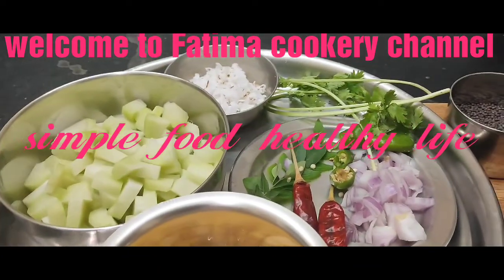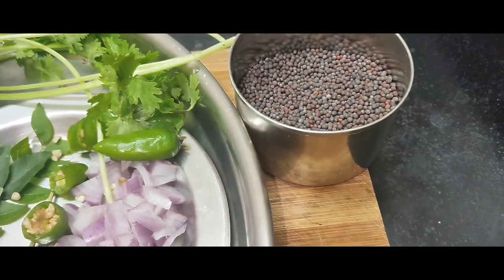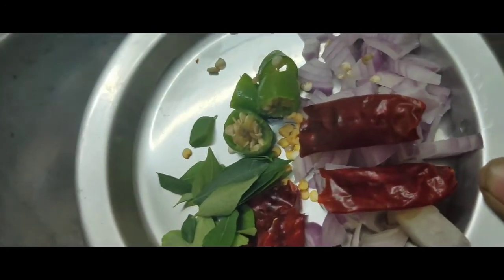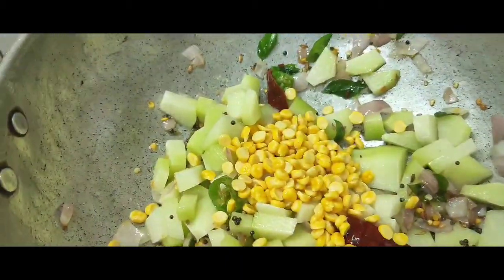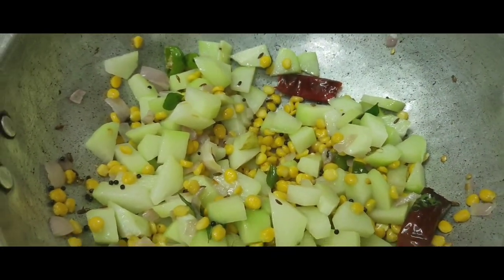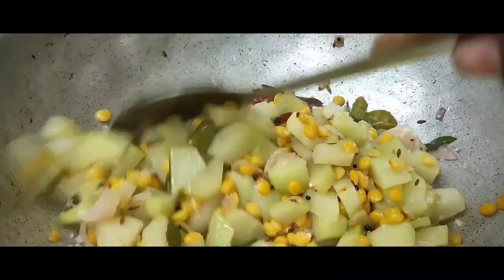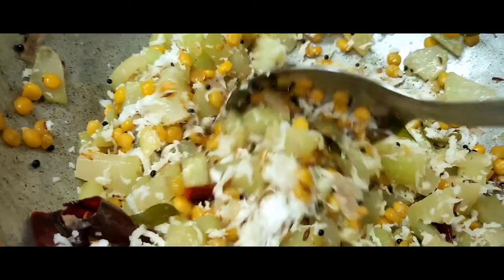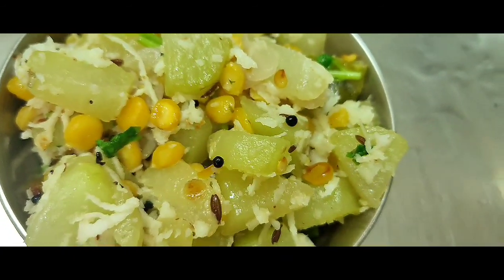How to make Chow chow curry in Tamil /chow chow poriyal in Tamil/சவ்சவ் பொரியல்/chow chow recipes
Chow chow curry  this recipe is very tasty for variety rice and  sambar, rasam

Ingredients

Chow chow -1
Coconut -1/4cup
Channa dal-1handful
Hing-1/4tespn
Mustard seed -1/4tespn
Cumin -1/4tespn